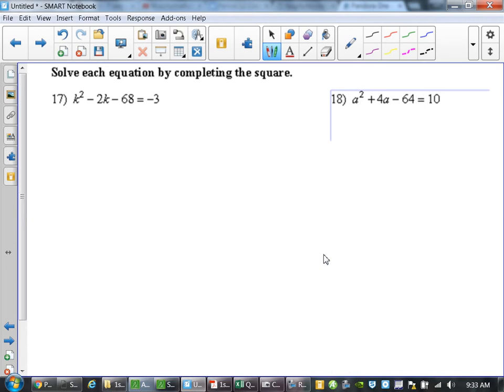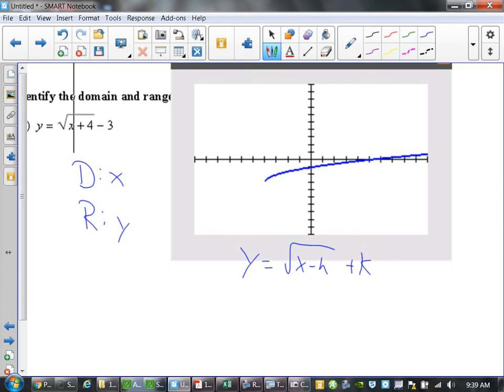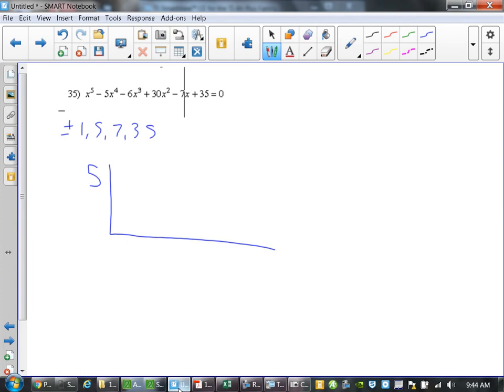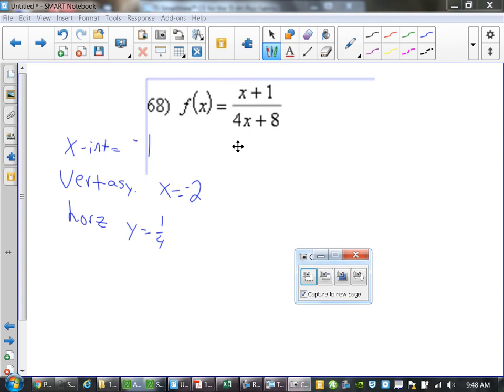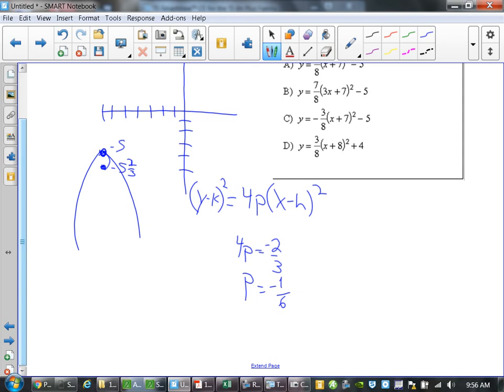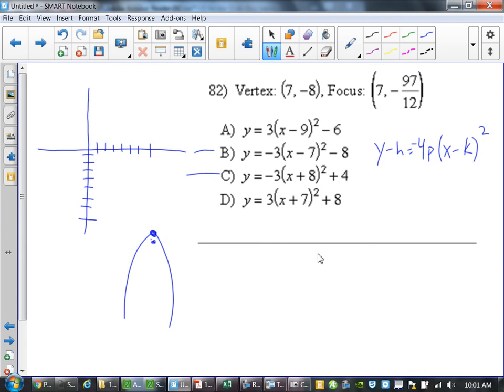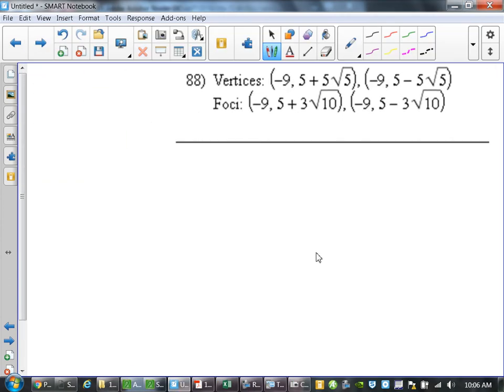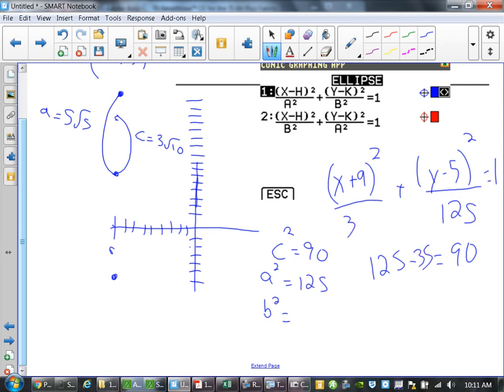January11 review day 2 p3